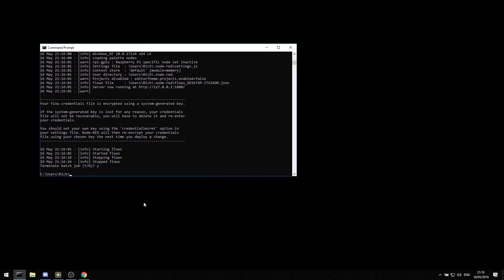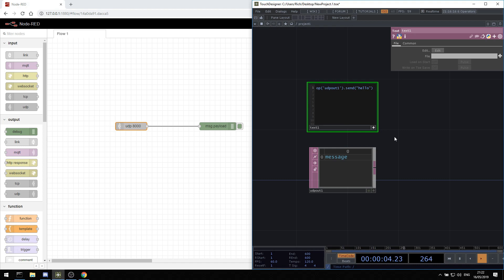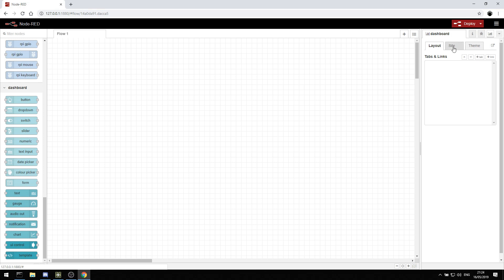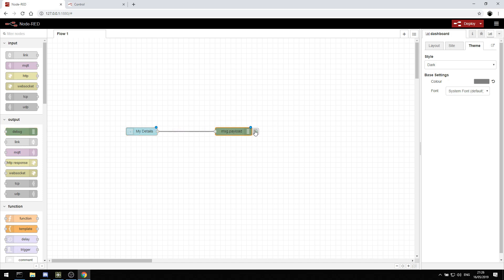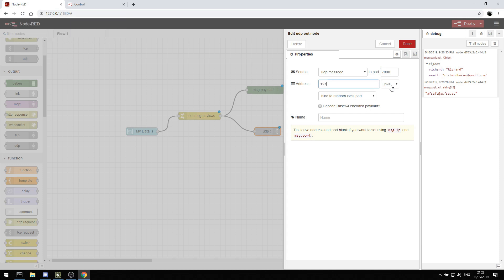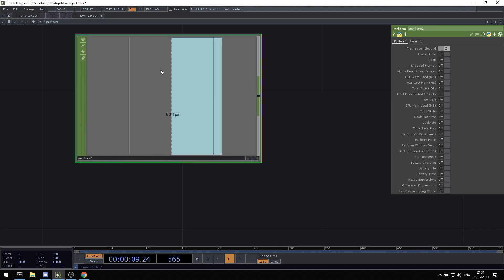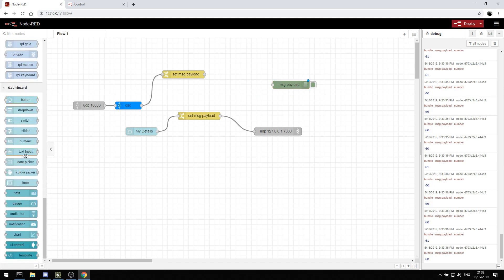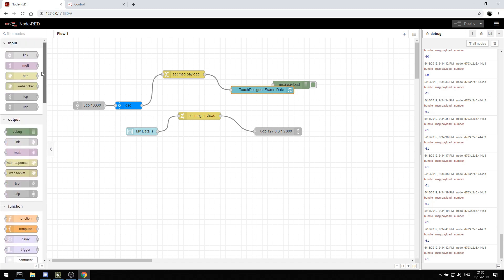Keeping in Touch 05 - Talking to Node-RED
In this video I show how you can use Node-RED for monitoring and as a controller for TouchDesigner or other software that supports OSC/UDP